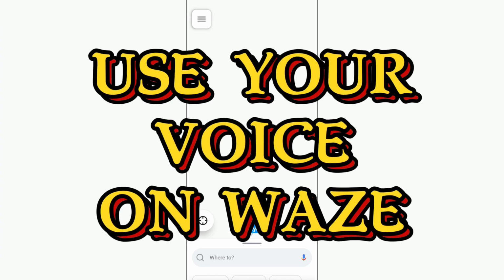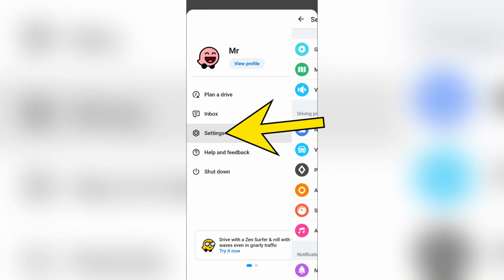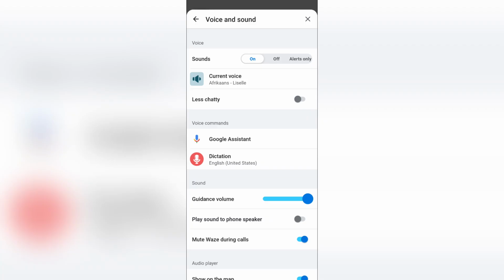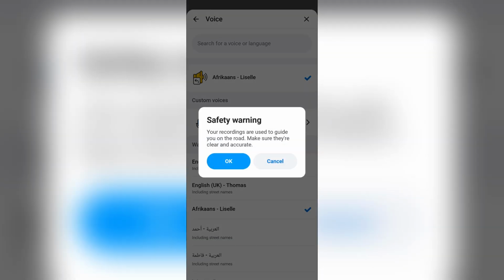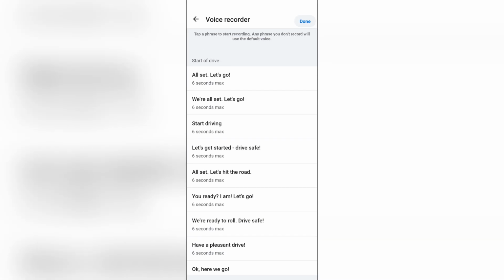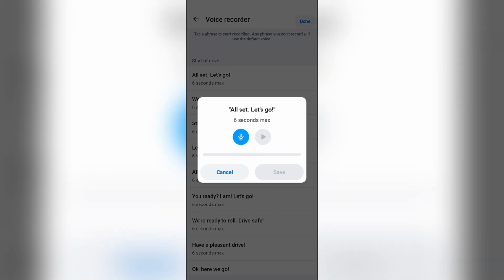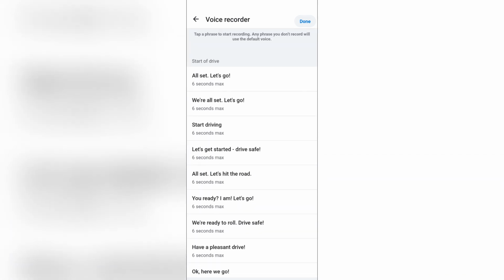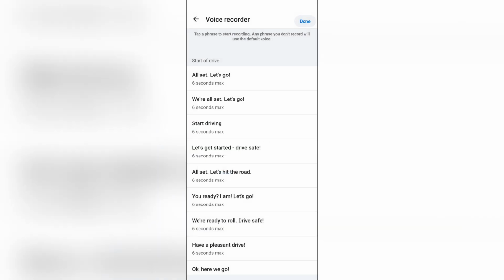How To Use Your Own Voice On Waze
This video is made to help with your daily tech and internet solution. If you are also having problems to figure out how to use your own voice on Waze, Watch this video till the very end.